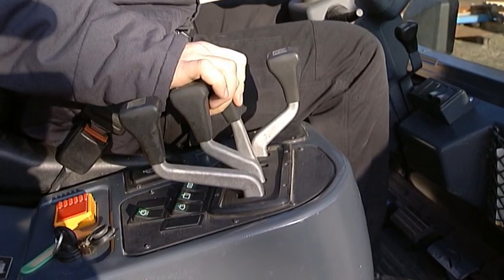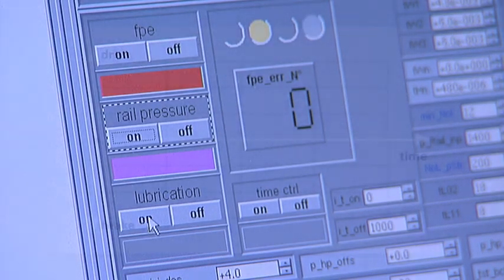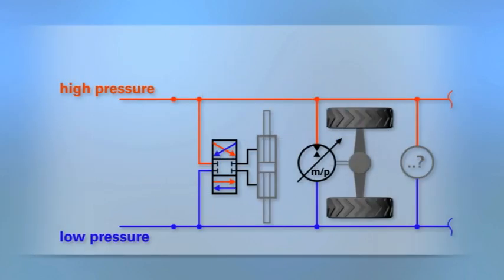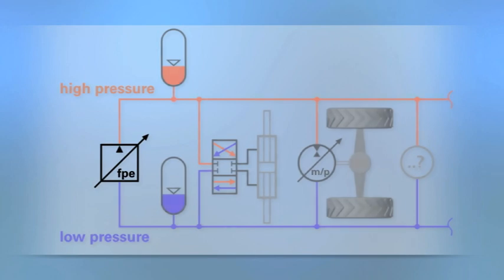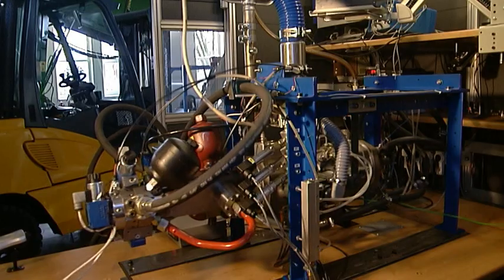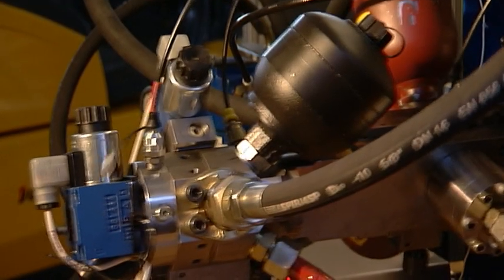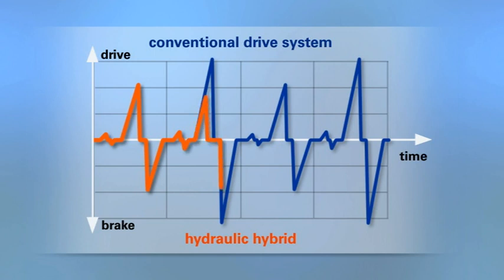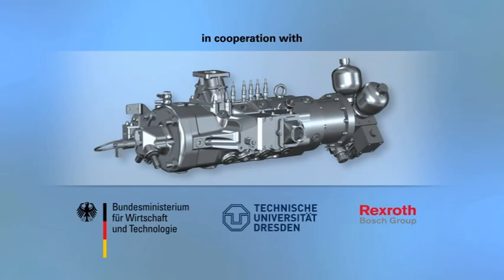Gabelstapler mit hydraulischem Hybridantrieb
An der Professur für Baumaschinen- und Fördertechnik der TU Dresden wurde ein serielles Hybrid-Antriebskonzept  (Konstantdrucksystem mit Hochdruck- und Niederdruckspeicher sowie entkoppelter Last- und Leistungserzeugung) für Gabelstapler umgesetzt. Im gebauten Prototyp DFG25 der Firma Jungheinrich erfolgt die Druckaufrechterhaltung mit einer thermohydraulischen Freikolbenmaschine (FKM) im Aussetzbetrieb (Start-Stopp).